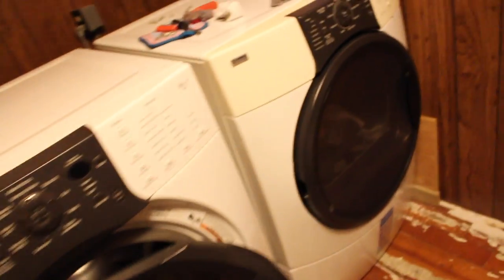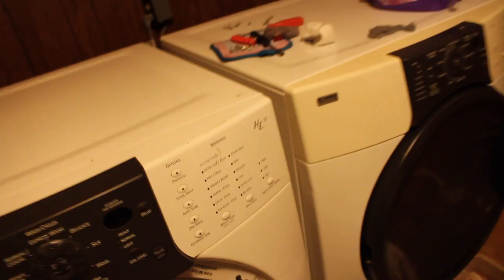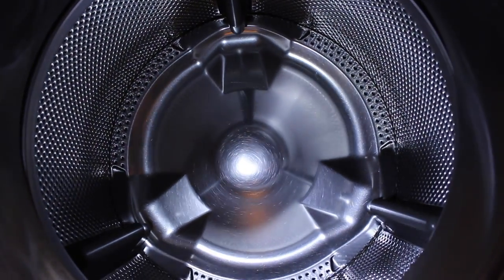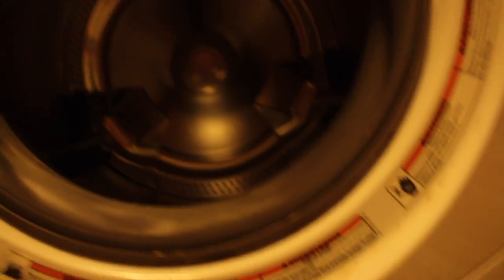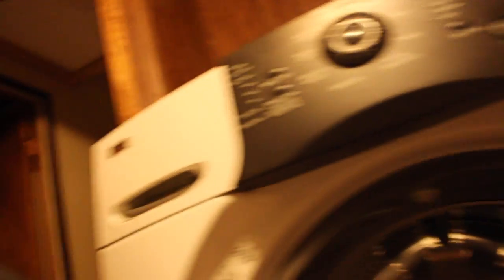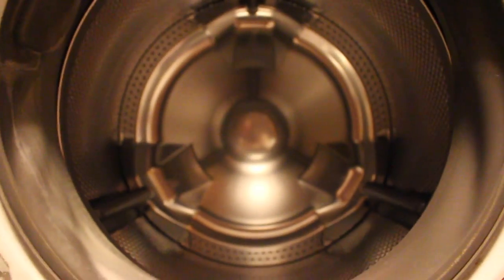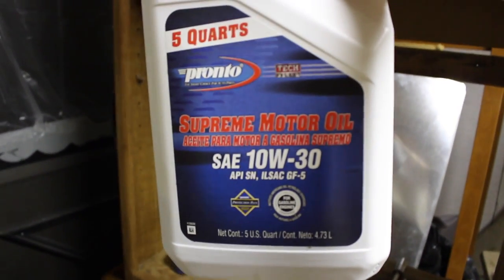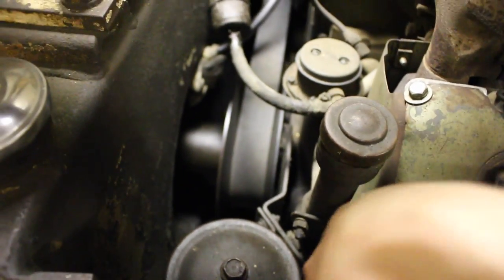Washer Side Loader Getting Replaced! & Vlog!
its old the kenmore washer it's a 2005 and its did its job so that's what I been doing busy hanging out with friends doing house work enjoying the nice warm days while I can.